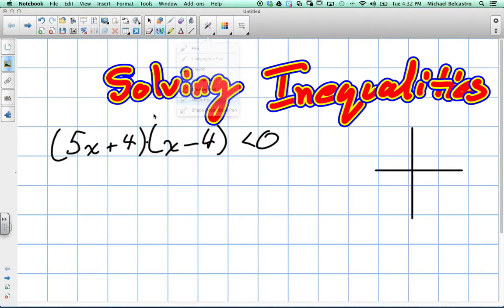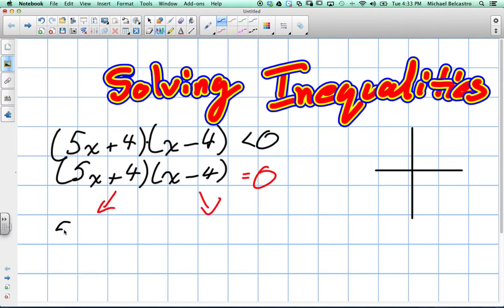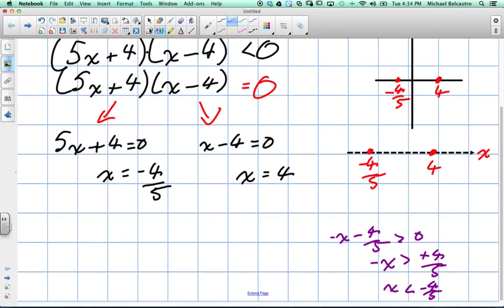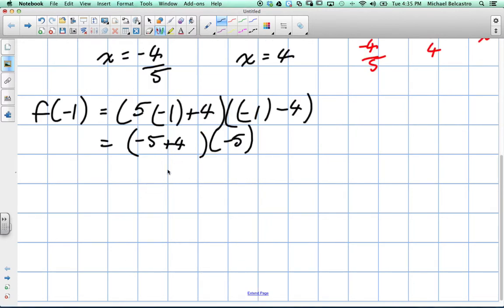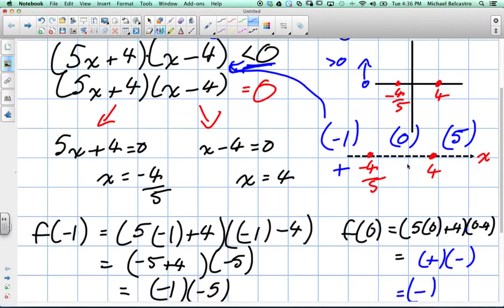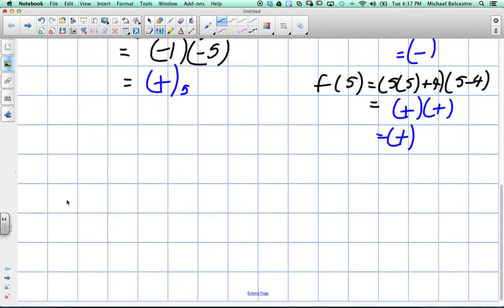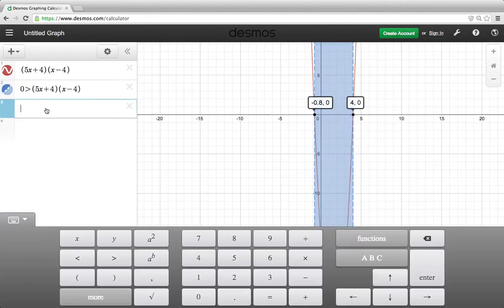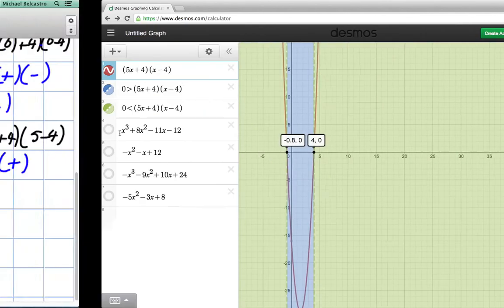Solving Inequalities Grade 12 Advanced Functions Lesson 2 6 14 1 14